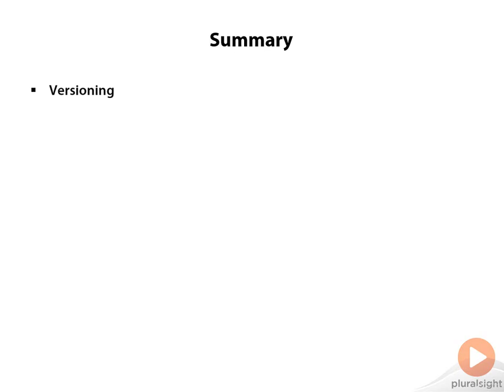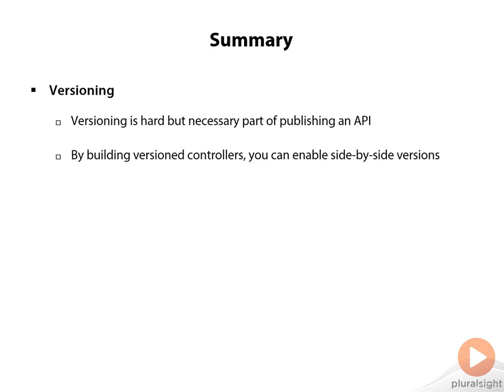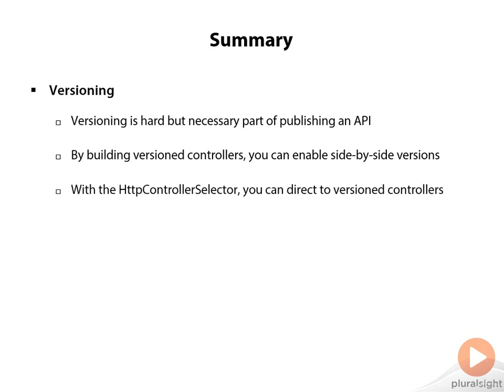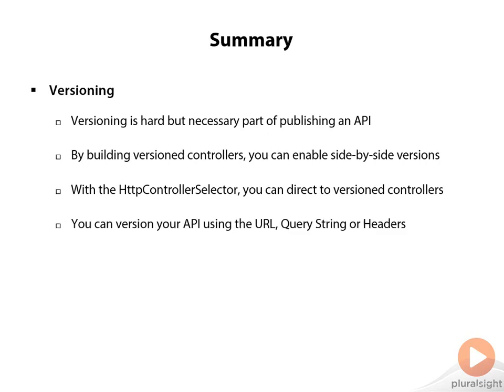ASP.NET Intermediate 1 - 5.11 Summary